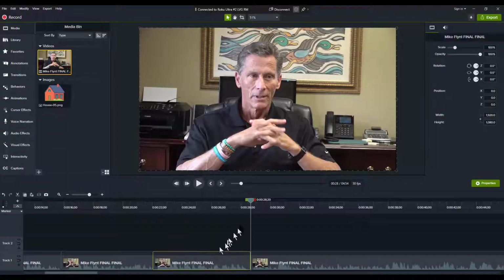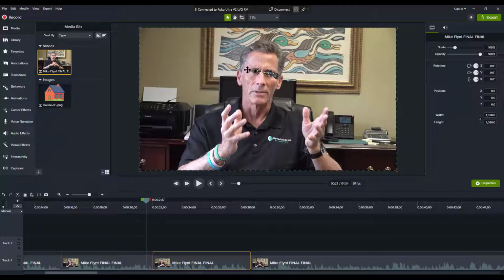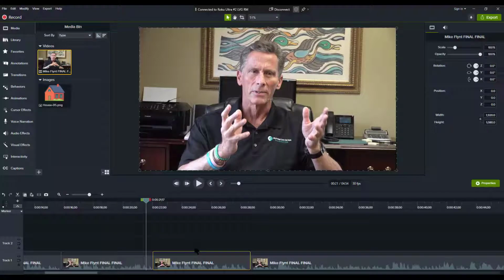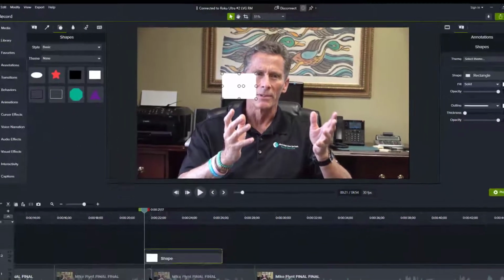Creating a Single-Camera Jump Cut in Camtasia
One of the best ways to “conceal” your edits in a single-camera video is to use a simulated jump cut.

IN THIS VIDEO, I show you how to create a very plausible jump cut from a single camera clip in the CAMTASIA video editor.

THIS ITEM – the Kimafun 2.4GHz DUAL Remote Wireless Lavalier Mic

MY AUDIO EQUIPMENT - MICS:
I use this combination to get outstanding audio, which I then sync in post to the videos.

This is my choice for when I record voice directly into Audacity.

Plantronics 85619-12 Headset
This captures GREAT voice sound during screencast recordings; it records the voice directly into the screen recording, and does NOT pick up extraneous noises.

Kimafun 2.4G Wireless Mic
For when I need to move around a lot!

Kimafun 2.4G DUAL Wireless Mic
for when I have two people speaking.

MY VIDEO EQUIPMENT:
I often use a camcorder instead of a DSLR because I often record live shows of more than an hour, and a DSLR has a 30-minute shoot limit. The camcorder does not.

X-Rite ColorChecker Passport (for) Video:

This is a VERY LIGHTWEIGHT camera – less than 1 pound (my version is a 2012 model PJ260V) – that still shoots great HD video. I now use this camera as a webcam, along with the following two items.

I use these two items to connect my decade-old Sony Handycam as a webcam; it works great and gives me ZOOM capability on the webcam!

Super tiny portable, with HD and wide-angle lens. Great for those crazy-angle shots you can’t get any other way.

This has amazing video capabilities, especially when paired with the next item.

The iPhone 8+ BARELY fits into this, but it provides no-screen-touch controls for zoom, focus, frame rate, and much more. If you have an iPhone NOT a plus model, it should work even better. If you know of a better gimbal for a larger smartphone like the 8+, please let me know.

SOFTWARE:
Blackmagic DaVinci Resolve (free)
Adobe Premiere Pro (not free)
Audacity  (free)
Irfanview (free)